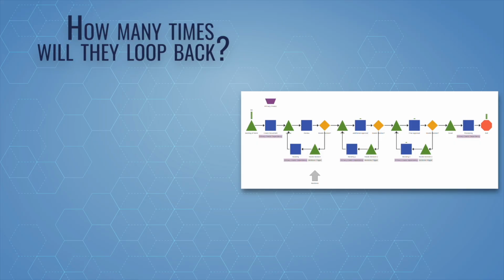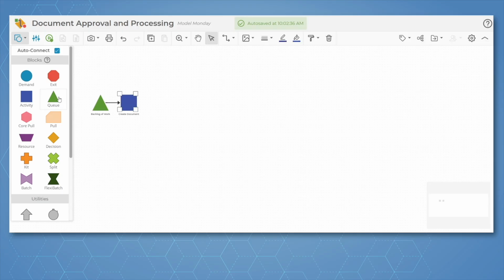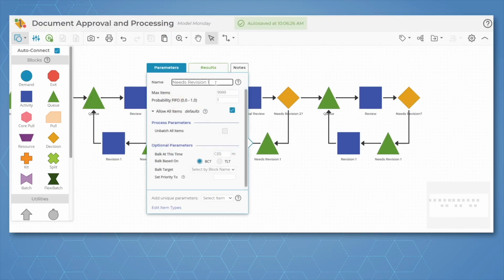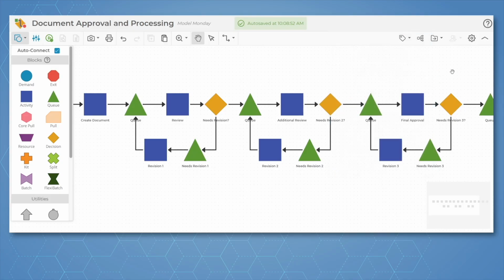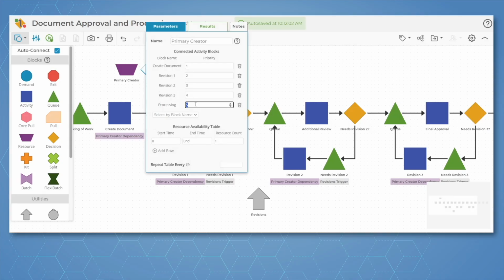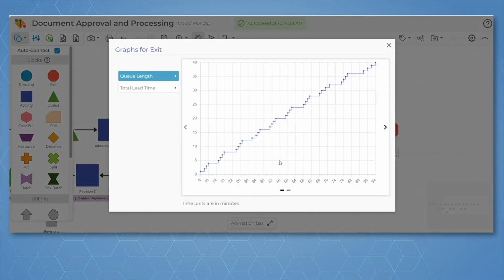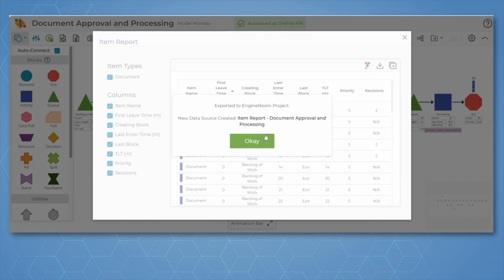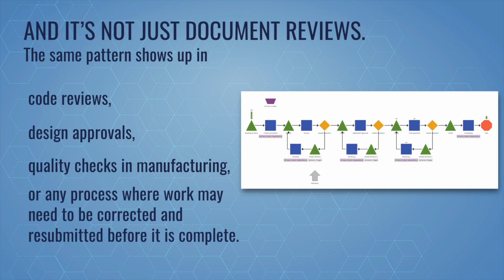Model Monday: The Paper Chase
You're working through a batch of documents that need to be reviewed and approved. You send the documents out, get feedback, make changes based on that feedback, and send them back out again. Some documents are approved right away, but others keep looping back for more revisions. In this episode of Model Monday, Karina Kretz builds a document review and approval simulation that shows how rework loops affect how long it takes to get a batch of work across the finish line.

 • Find out how revision loops slow down the entire batch, not just the documents that get sent back
 • See how one person handling both new work and rework creates a bottleneck
 • Find out why doing work in the wrong order can trap your whole batch in an endless loop

One person is responsible for creating, revising, and processing every document. The reviewers are always available to review the documents. But the creator is not always available to create. Every time a document gets sent back, it stops the creator from moving new work forward. The same pattern shows up in code reviews, design approvals, or any process where work may need to be corrected and resubmitted before it's complete. How much is rework really costing you? And what would it take to get your whole batch done faster? Build this model yourself in Process Playground and see for yourself!

MoreSteam

EngineRoom